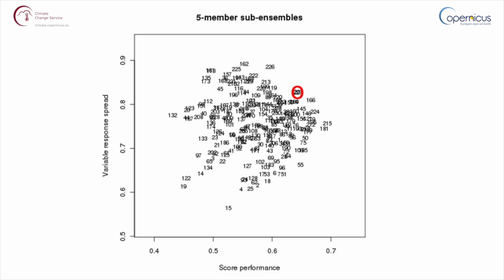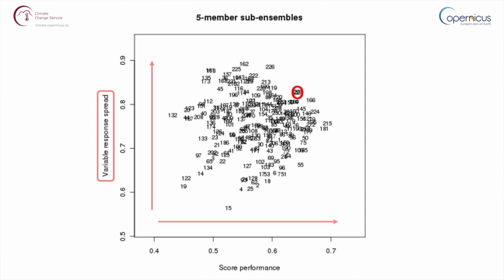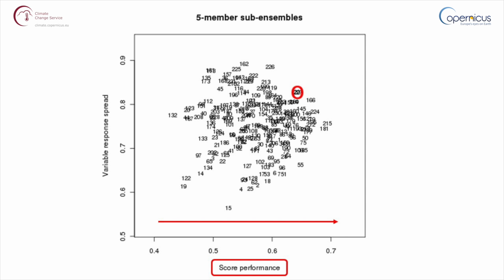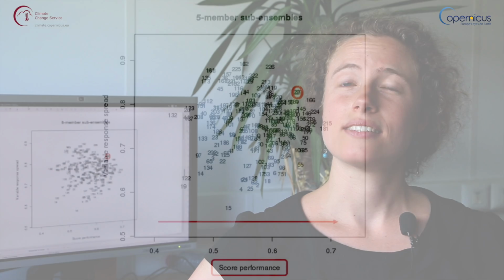Models selection - The science behind the Copernicus climate data for the energy sector